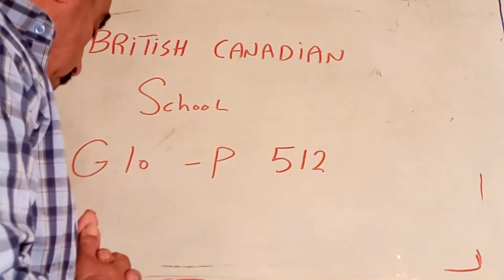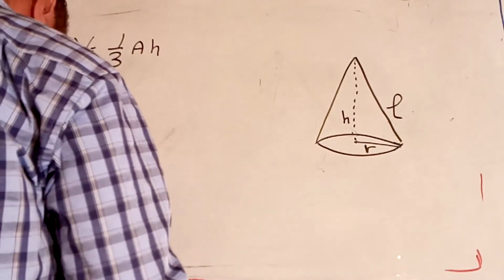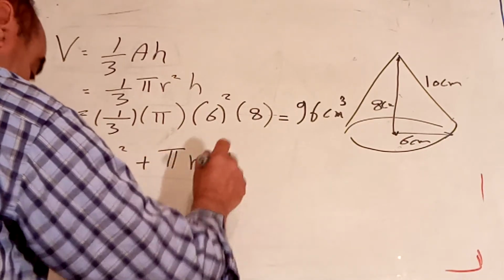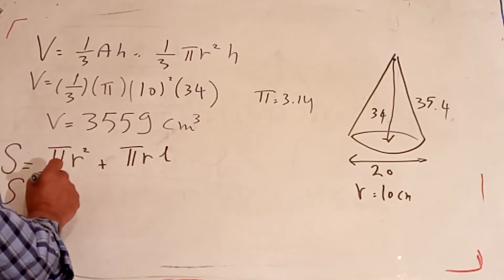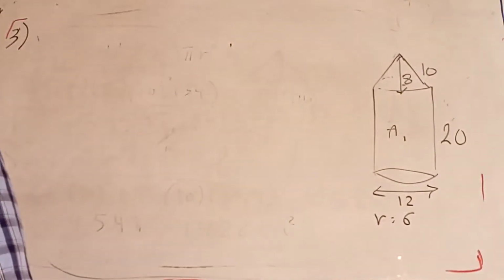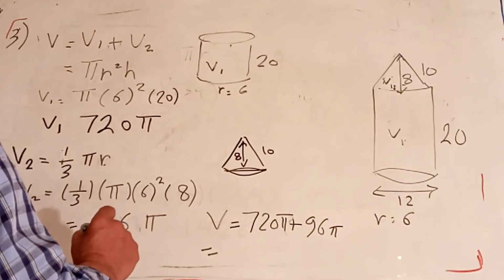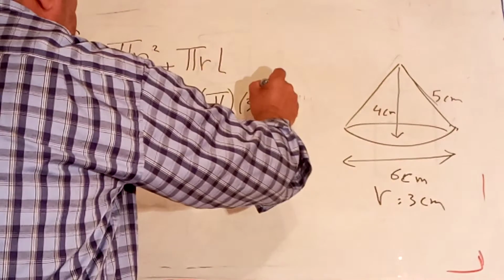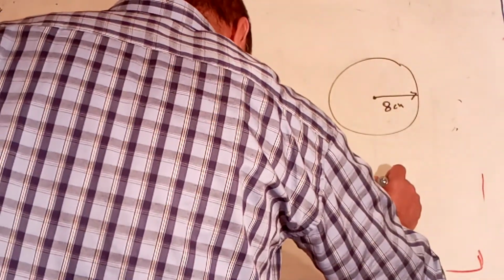Math grade 10 p512